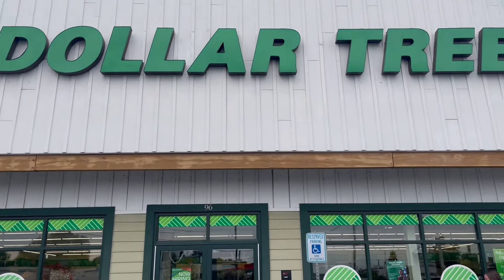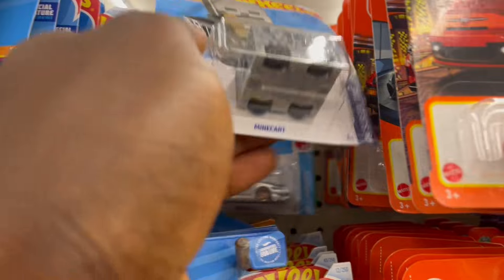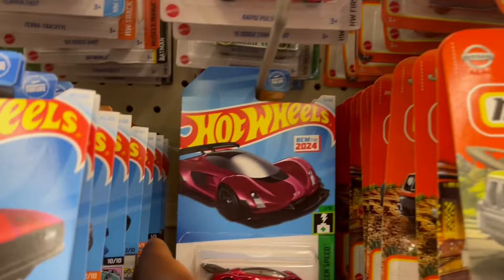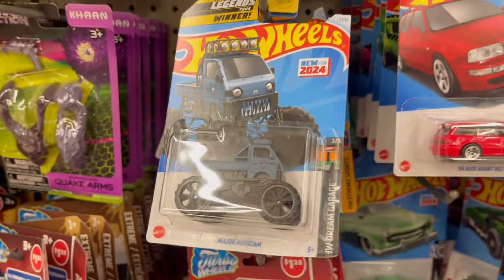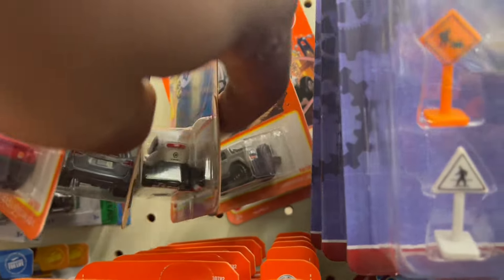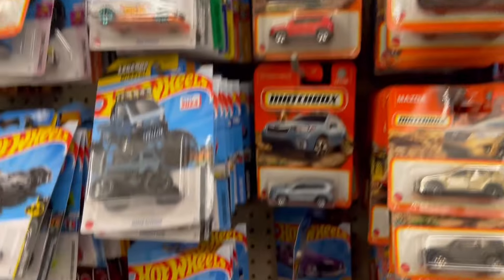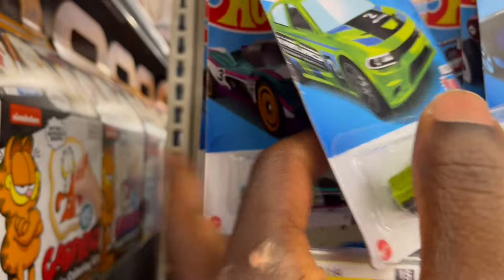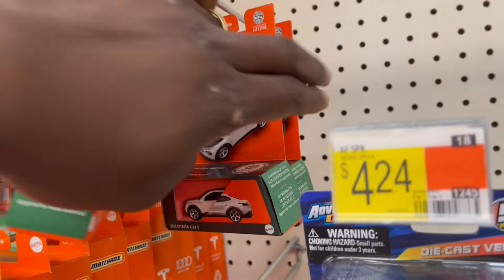I Beat Everyone To the Pegs Fresh Restock💥🤼‍♀️ Peg Hot wheel Hunting TH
Hello friends today we are the first to this restock of the pegs. Guess what we found, amazing timing great casting we found the treasure .